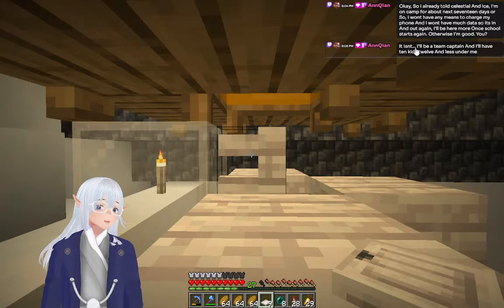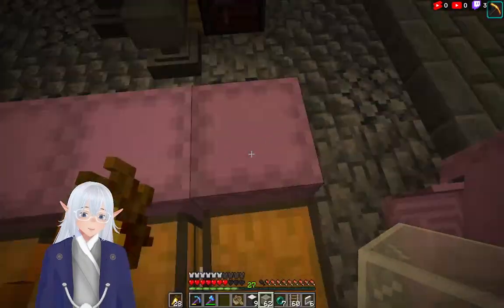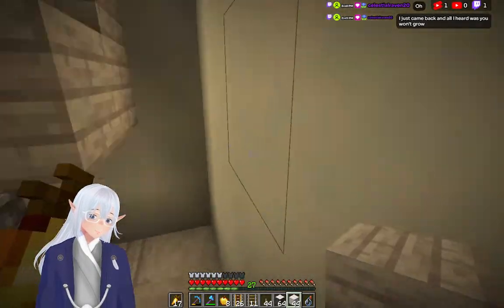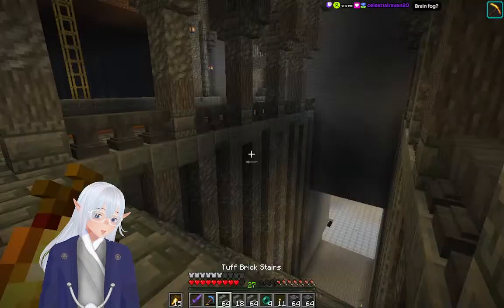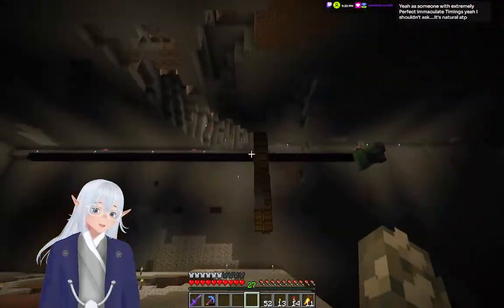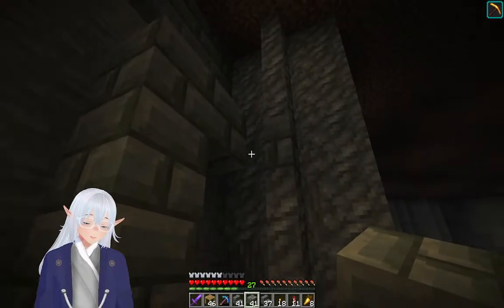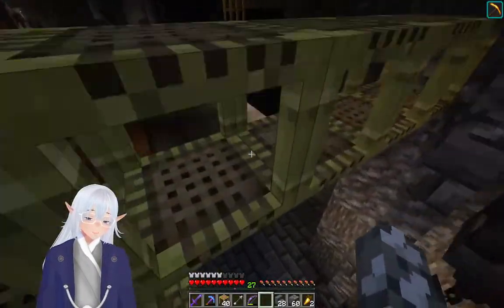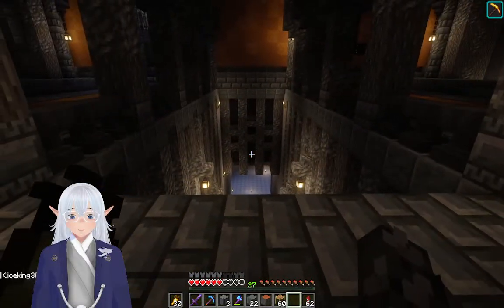MORE TESTING!! // Minecraft (TeaCraft)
Having a chill stream come say hi and have a nice chat

Streaming is one of hobby's I do in my free time, as well as editing these streams into shorts or videos so it would mean the world to me, you follow me on this adventure.